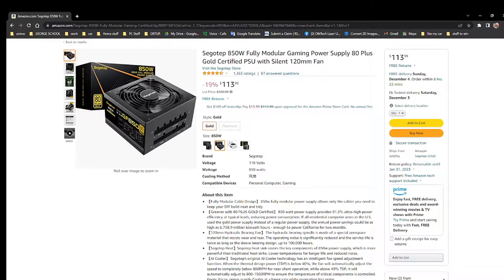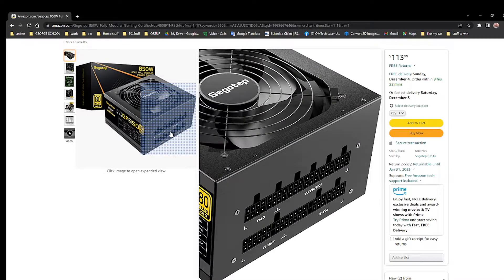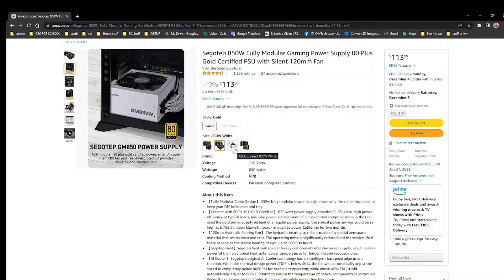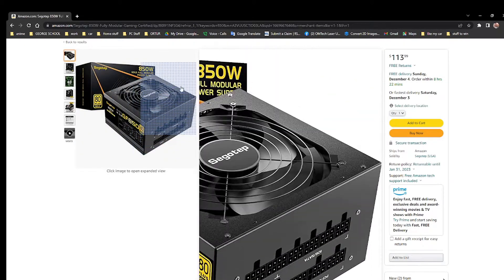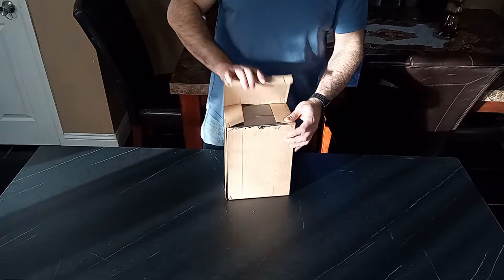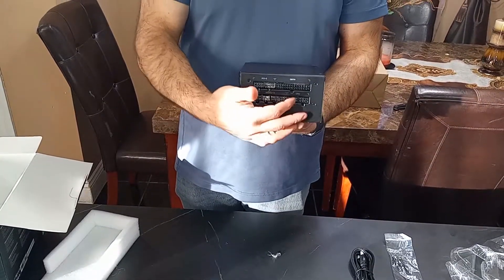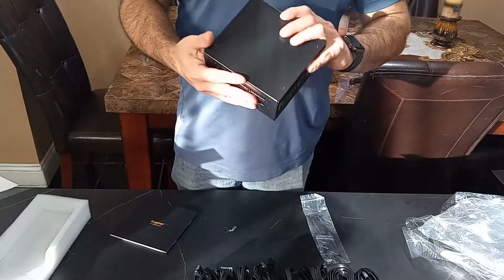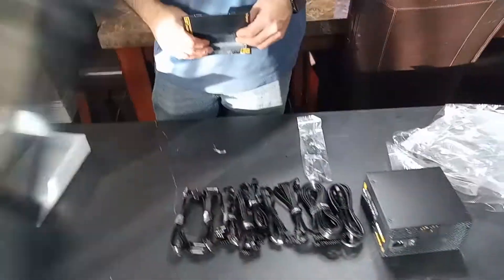Segotep 850W 80 Plus Gold Certified PSU with Silent 120mm Fan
Segotep 850W Fully Modular Gaming Power Supply 80 Plus Gold Certified PSU with Silent 120mm Fan